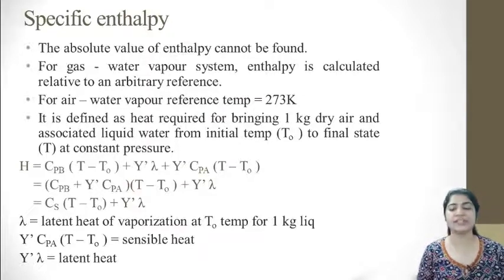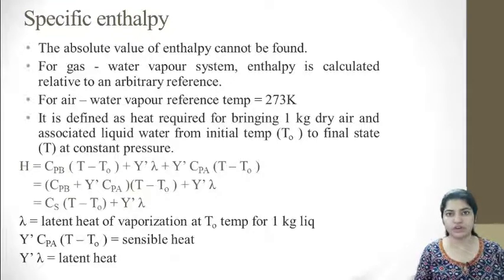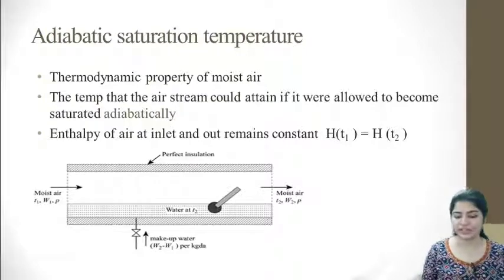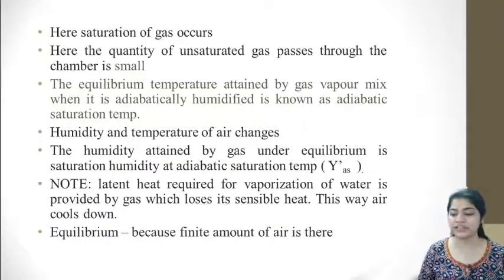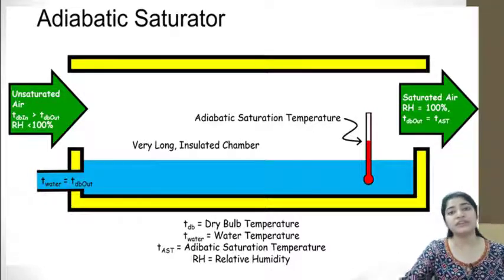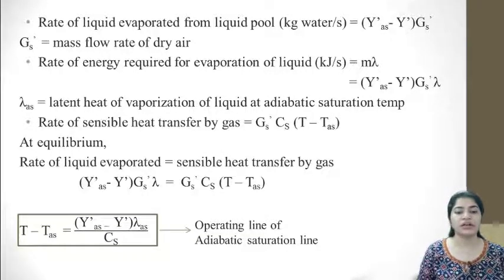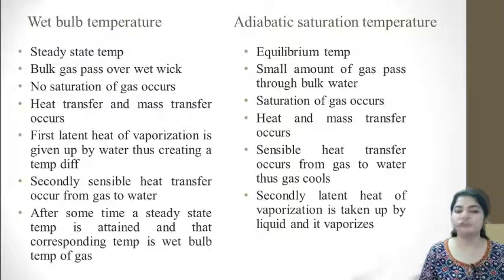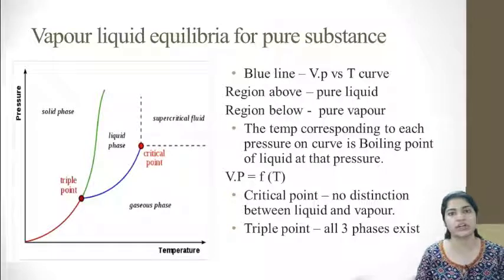MTO lec 24